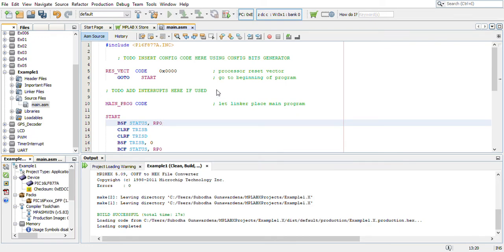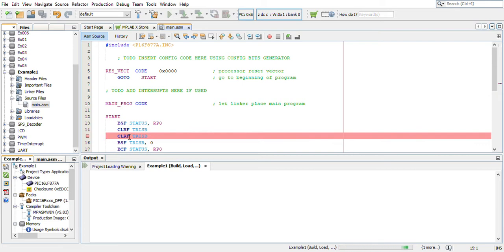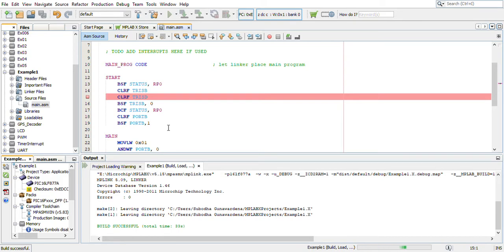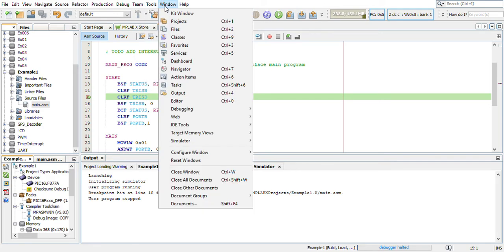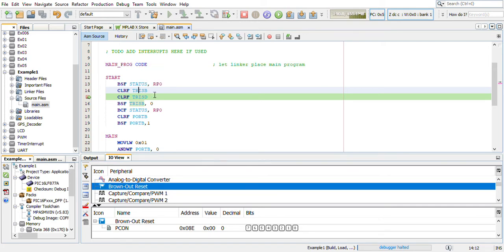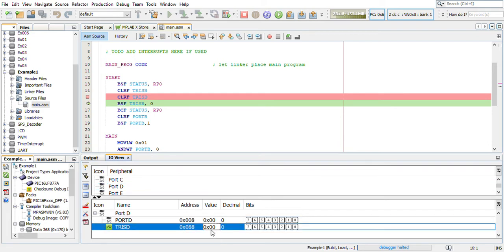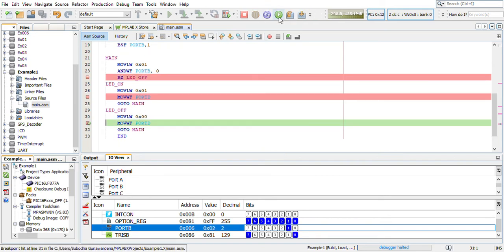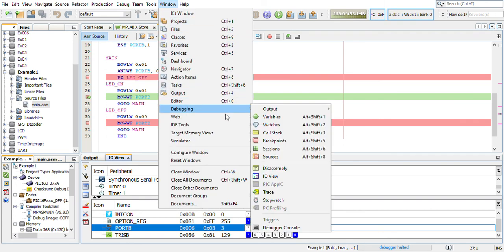Debugging in MPLABX IDE 4